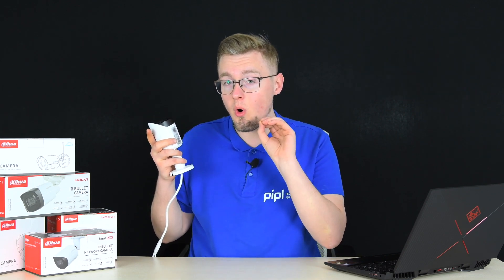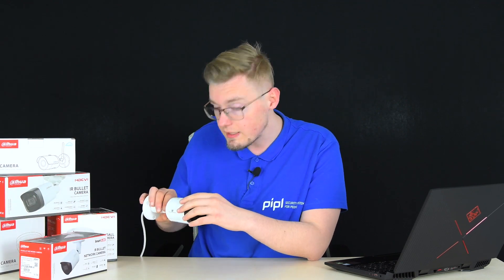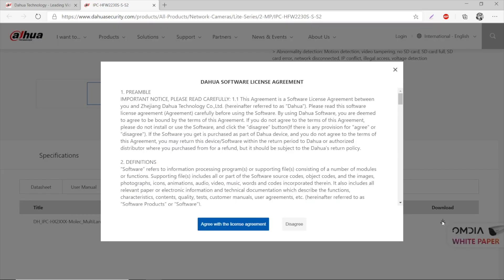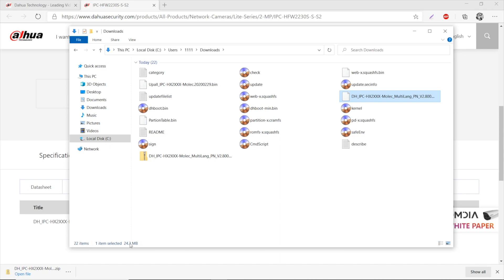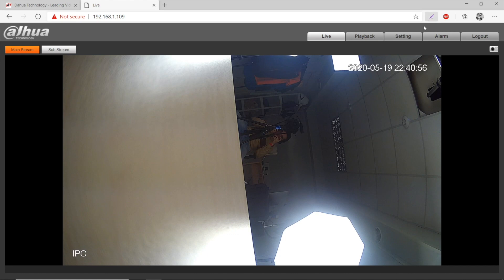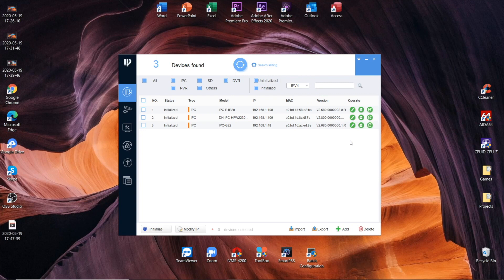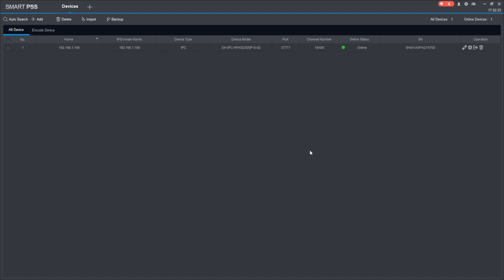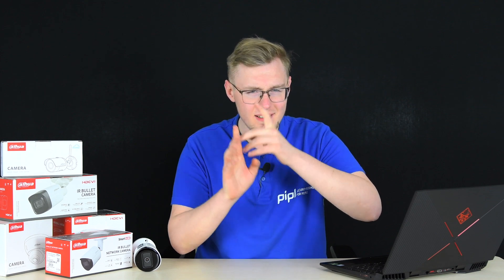3 Ways To Upgrade Firmware On Any Dahua Security Camera Manually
TIMESTAMPS:
1. Locate Camera Name: 1:00
2. Firmware Search and Download: 1:34
3. Upgrade via Web Interface: 4:14
4. Upgrade via ConfigTool: 5:22
5. Upgrade via SmartPSS: 6:28

3 Ways To Upgrade Firmware On Any Dahua Security Camera Manually. Today you have learned 3 ways how to upgrade a firmware for any Dahua Security Camera manually via camera's web interface, via Dahua ConfigTool, or via Dahua SmartPSS. If you purchased a camera from us - we can help you upgrade firmware on it, just contact our technical support: or go to our Pipl Systems website, and we can also help you select your perfect security camera in the Pipl Systems :)

In the Pipl Systems store we have got range of Dahua and Hikvision Security Cameras of different types: indoor, bullet, dome, 4mp, 8mp, and much more for you including IP intercom systems, alarm systems and many other devices and brands available for a purchase.